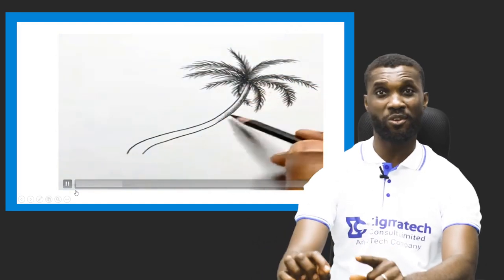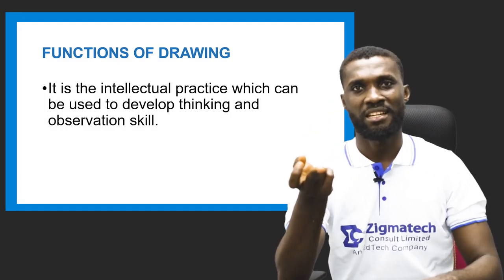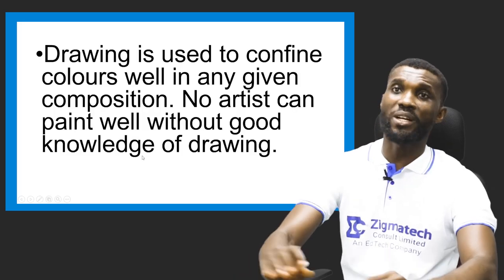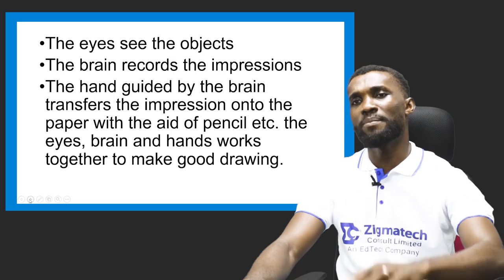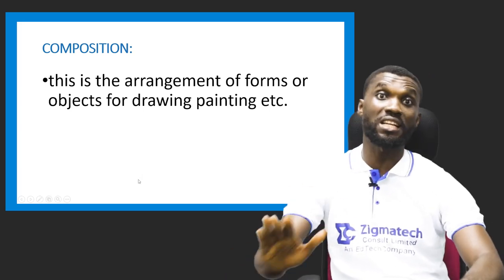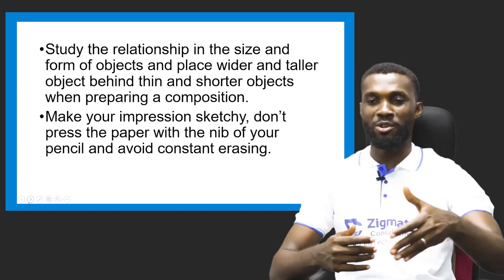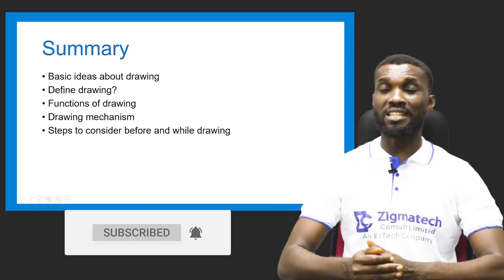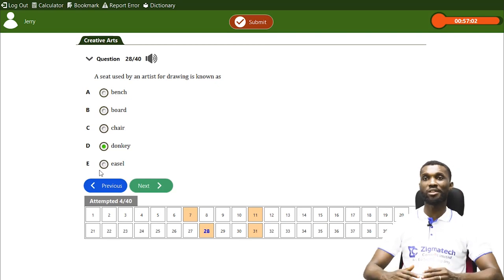DRAWING PART 1 | THE SECRET TO SKILLFUL DRAWING| FINE ART | CREATIVE AND CULTURAL ART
BASIC IDEAS ABOUT DRAWING
WHAT IS DRAWING?
FUNCTIONS OF DRAWING
DRAWING MECHANISM
STEPS TO CONSIDER BEFORE AND WHILE DRAWING

You can practice a particular topic of interest with different modes like study, mock, and practice modes. It also has other features that make learning fun.